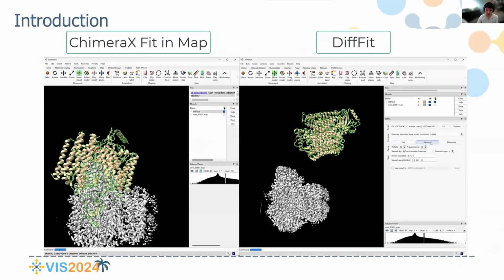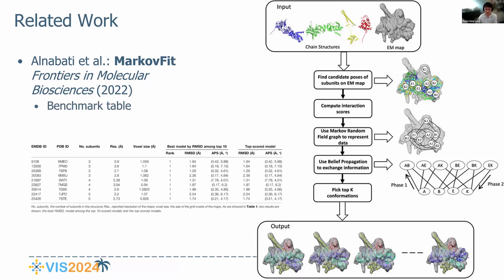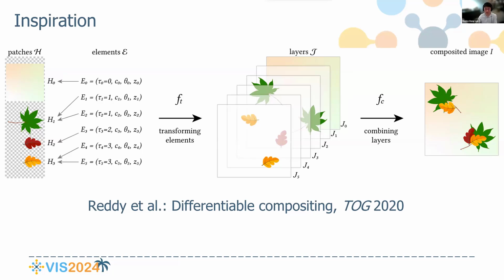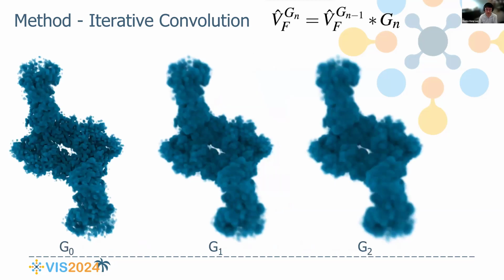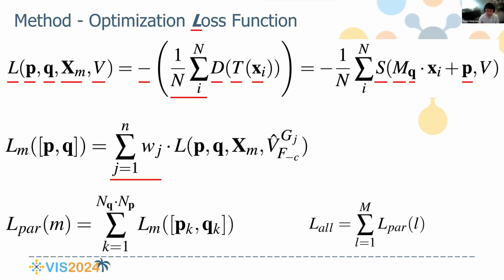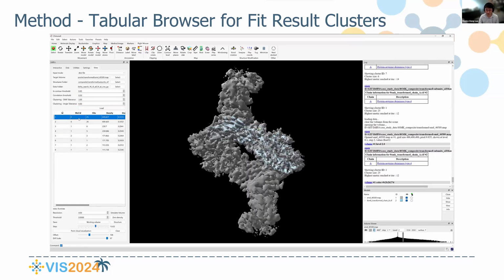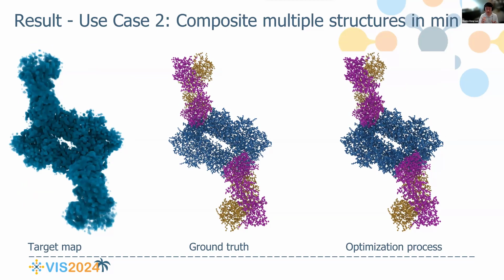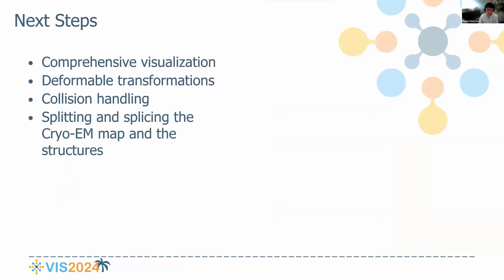DiffFit IEEE VIS 2024 Presentation Rehearsal